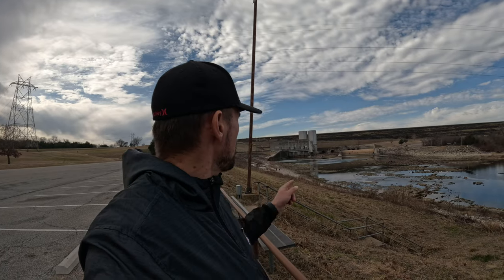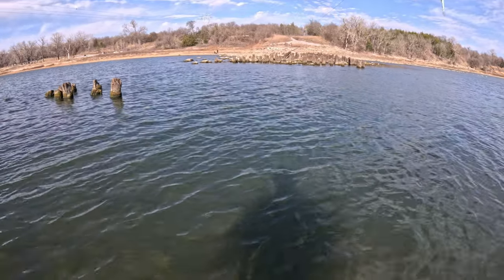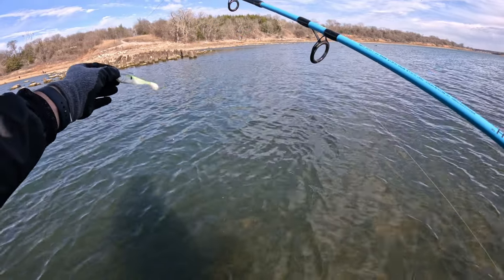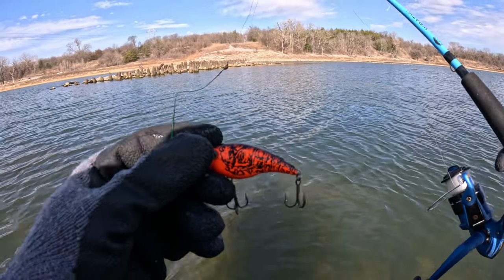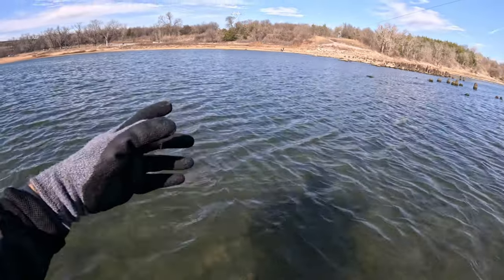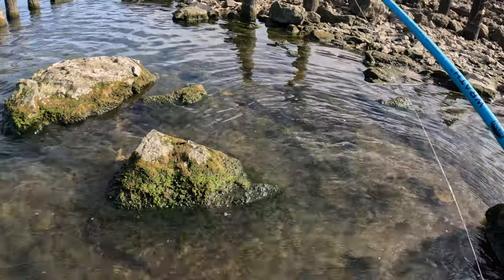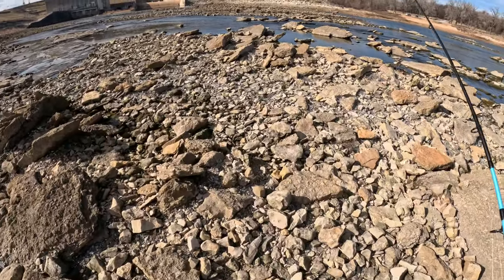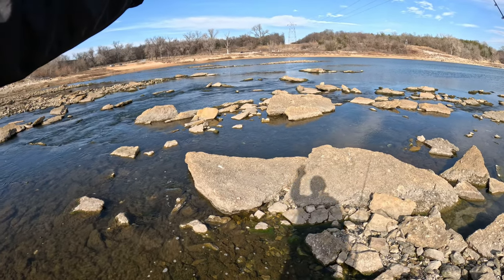Fishing Denison Dam in Texas - 3 tips and 3 lures which work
Fishing Denison Dam in Texas is impressive! There is always striped bass, catfish, or largemouth bass. In this video, you can learn the three best spots for casting. I also explained the three lures most effective in fishing the Red River.